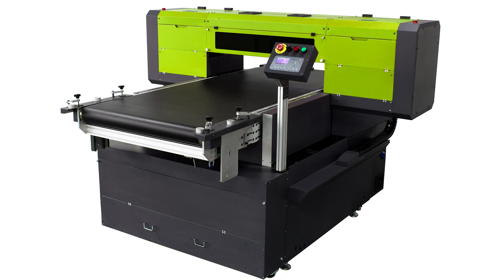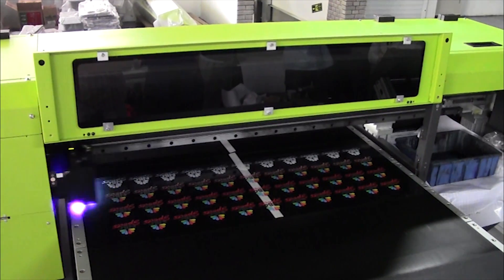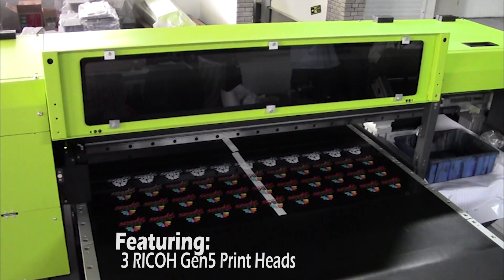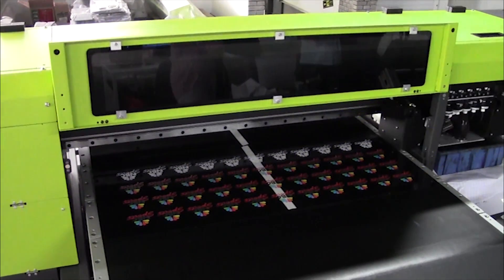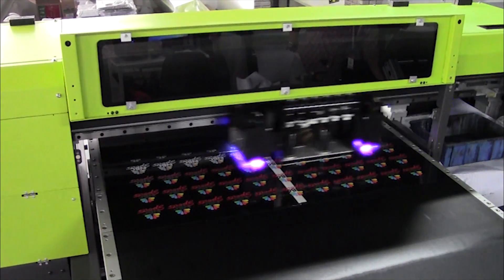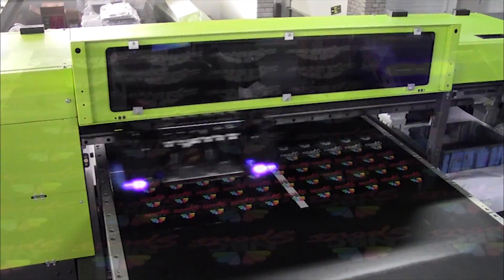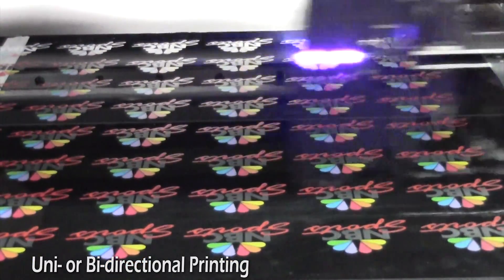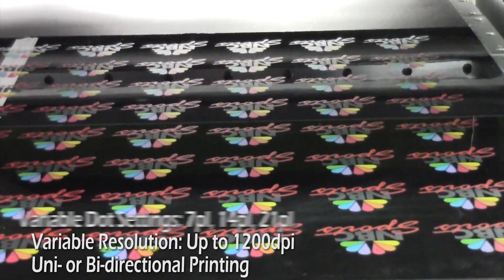XJET800 Industrial Inkjet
Introducing the XJET800, an industrial inkjet printing system with a patented loading station and conveyer for uninterrupted continuous printing. Featuring 3 Ricoh Gen5 printheads, the latest in printhead technology with an optional 4th printhead for general varnish, an enormous 31.5 x 23.5 inch print area with a 10 inch vertical height adjust. High speed uni or bidirectional printing with variable resolution settings up to 1200 dpi and variable dot settings. The XJET800 is the only machine of its kind. An industrial high speed inkjet printer with extremely high resolutions typically found in smaller, slower machines.

Print More. Print Faster. Print Better. The XJET800 industrial inkjet from Inkcups Now is designed for high-volume industrial use without sacrificing quality.